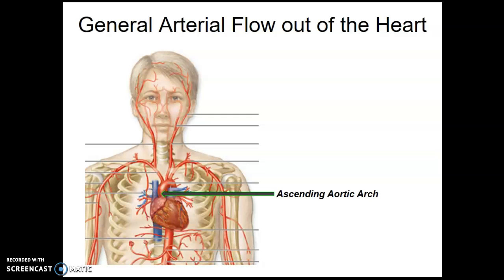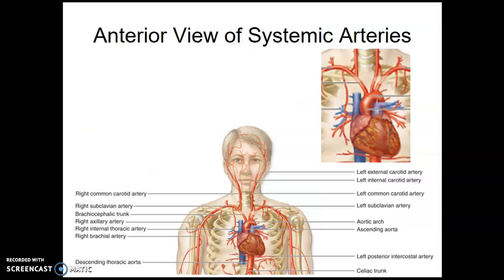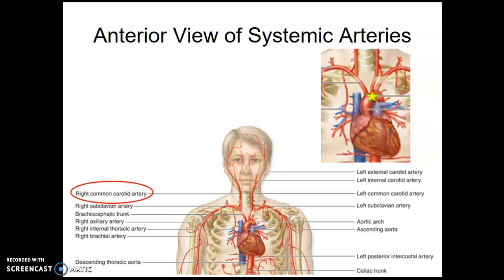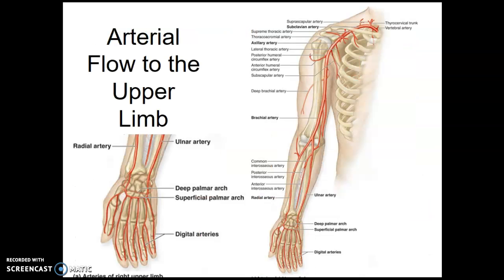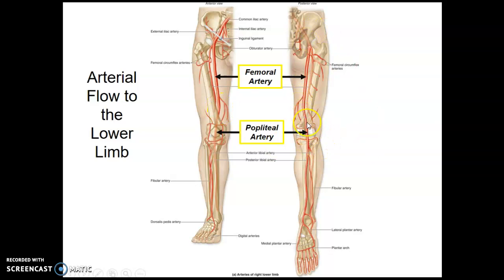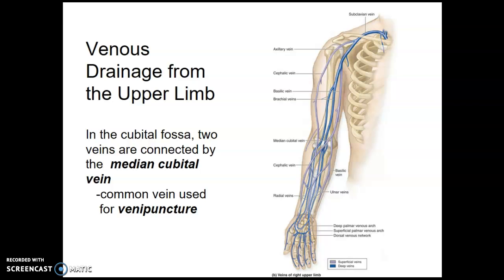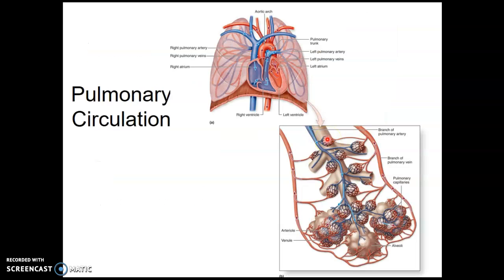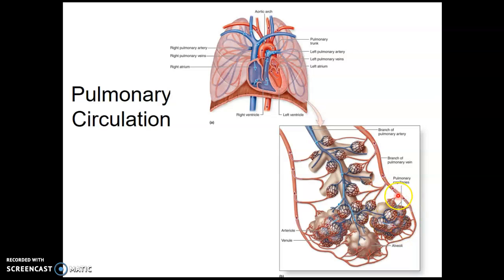Blood Vessels 2.2 Blood Flow